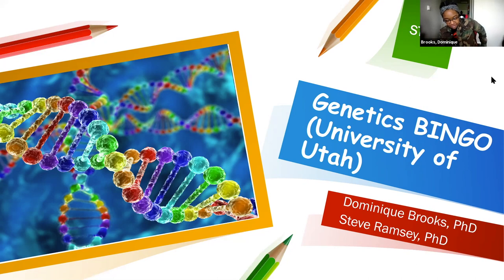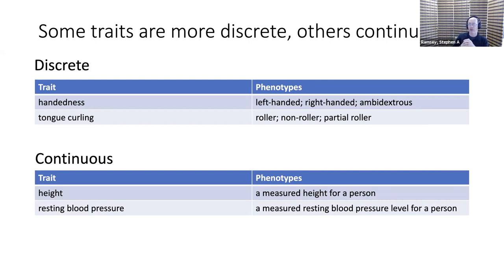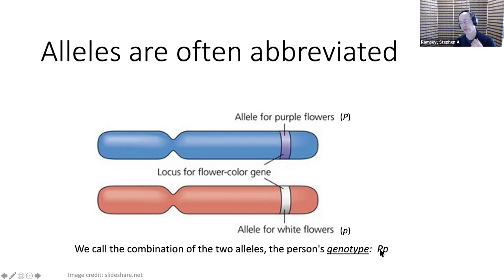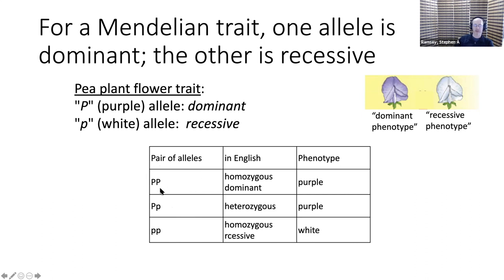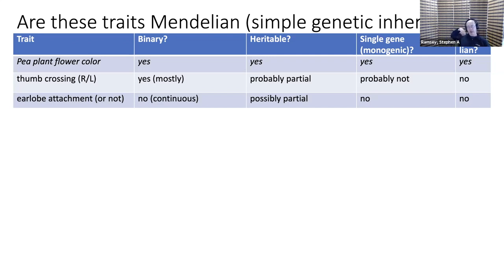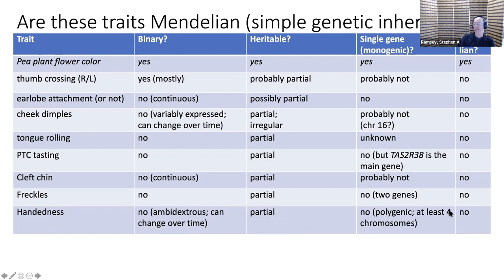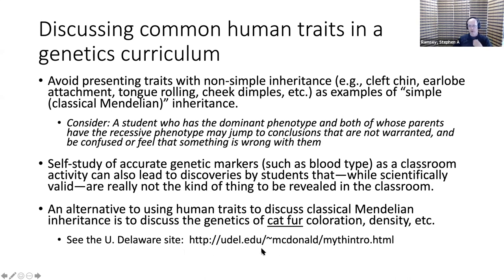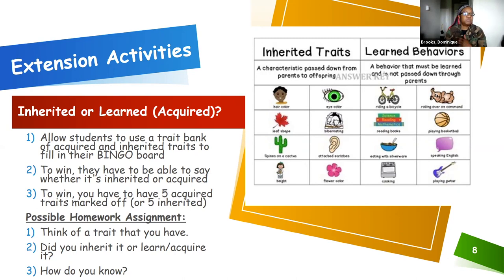Genetics Bingo | Virtual Professional Development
Engage your upper elementary or middle school students in a fun bingo game based on genetic traits in this activity. This professional development workshop from April 28th features Genetics Bingo, an extension activity, and information about additional SMILE genetics activities that you can use in your classroom.